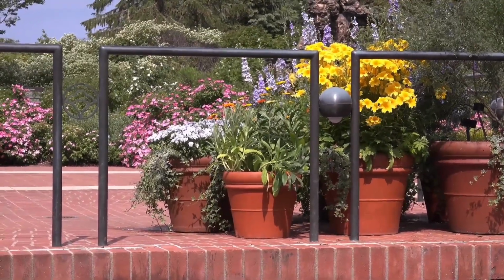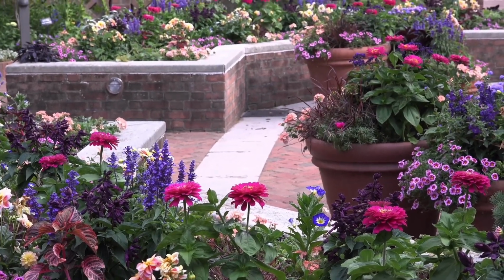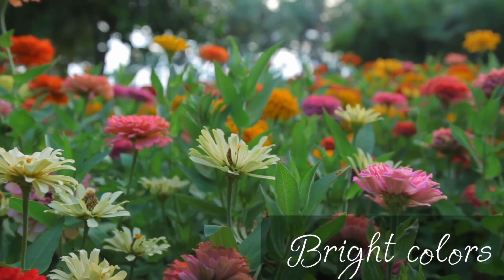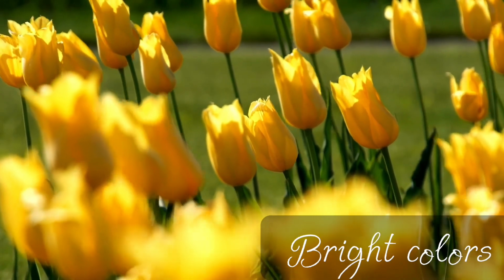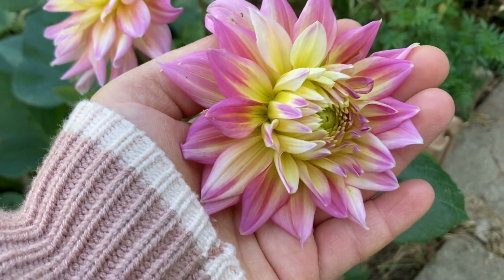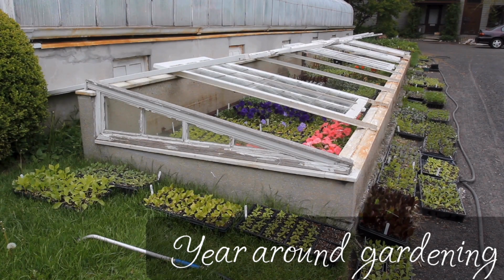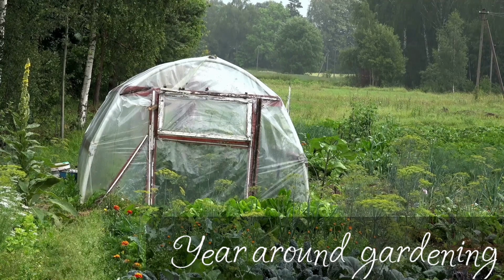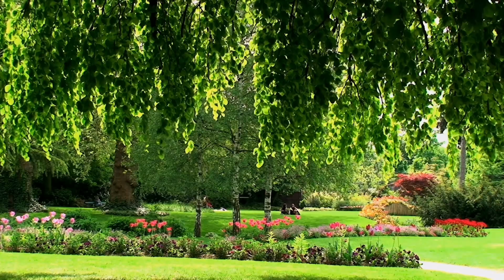Garden Trends for 2022 | Popular garden ideas of the year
Welcome to Kitchen Garden Therapy channel. My name is Slava, I live Chicago, IL, zone 5b. Here I share my experience with growing my food from seed and practicing permaculture principles. I am an avid cook and herbalist, love fermenting and canning what I grow. My garden is a very small urban backyard, I am growing in ground, raised beds, cold frame and a little greenhouse. Sometimes gardening is viewed as hard and stressful, my purpose on this channel is to show how therapeutic and rewarding it can be. And how great it is to be at one with nature. I find it to be specifically important in urban areas where people are so alienated from nature. No matter where you live and how much space you have, you can start small and grow together with your garden, eat what you grow and grow what you eat. Hope you find my ideas and experience useful in your gardening journey.